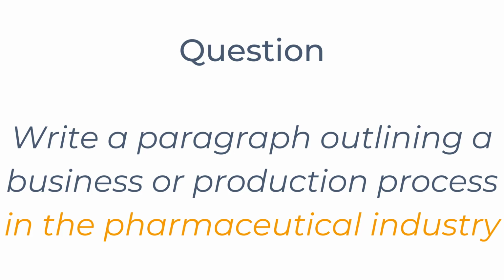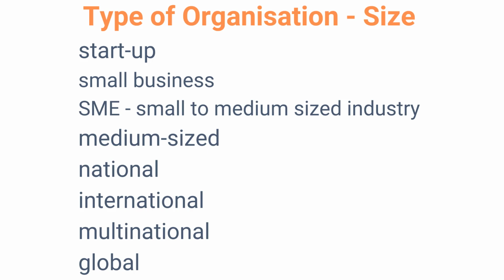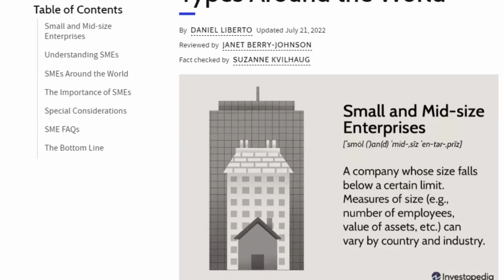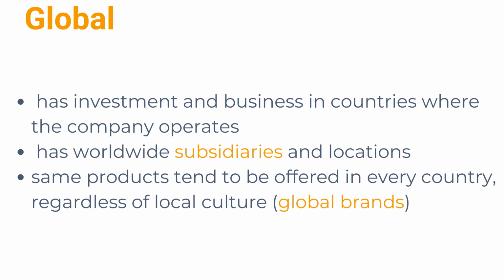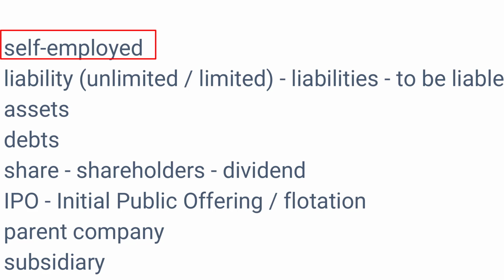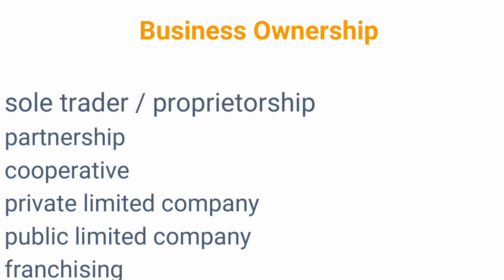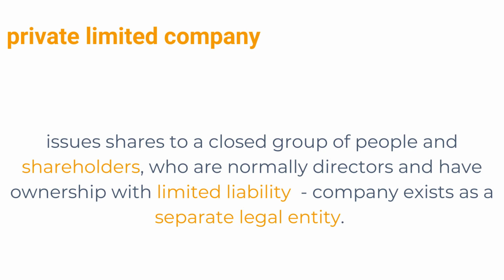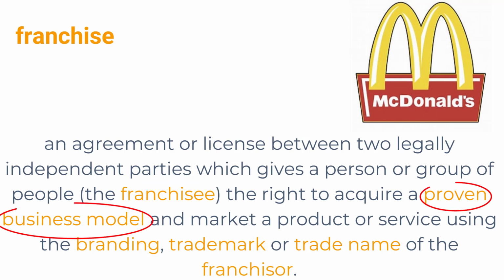Business Structure: essential concepts and vocabulary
Your success on a Business English course depends not only on learning a lot of vocabulary but also understanding the concepts and ideas behind this vocabulary.

You will get the best grades if you truly learn and understand what business is all about and can express yourself confidently and accurately in both spoken and written English. Getting the most out of your course will give you a solid foundation to build a successful career.

This video explores business structure and clarifies all you need to know to pass an exam or assessment:

0:00 introduction
0:57 describing business sectors
4:08 exam questions
5:22 how to learn about business
6:42 size of organisation
13:17 company ownership
22:22 summary